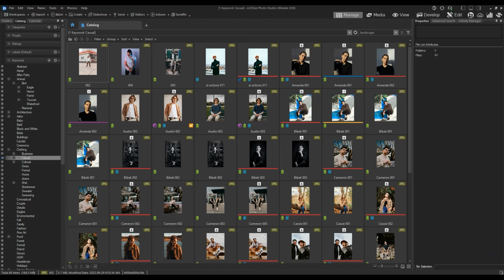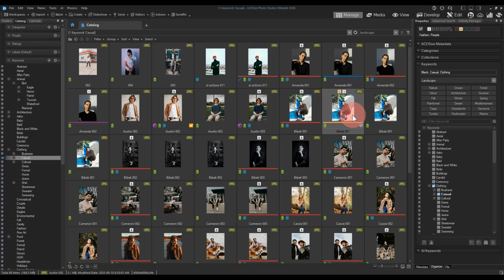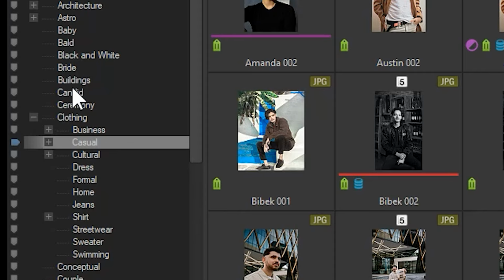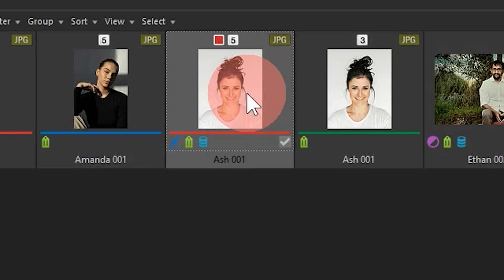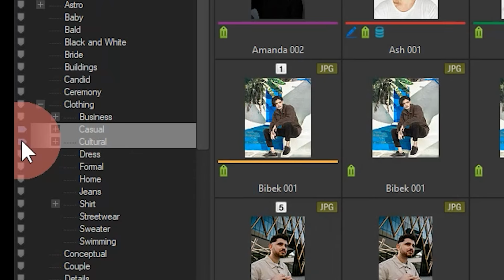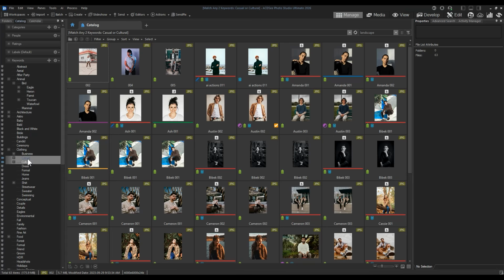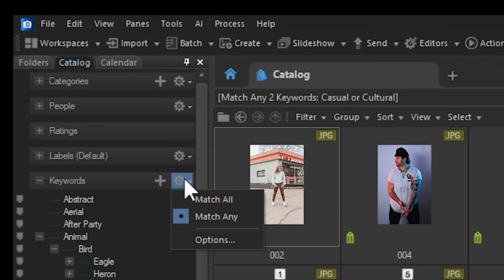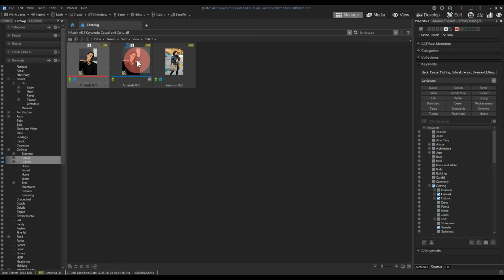Match Any OR Match All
In this tutorial, we'll look at the difference between filtering by Match any versus filtering by Match all while cataloging files with different keywords.